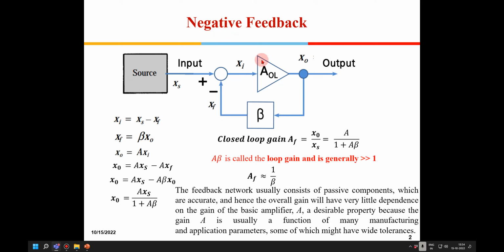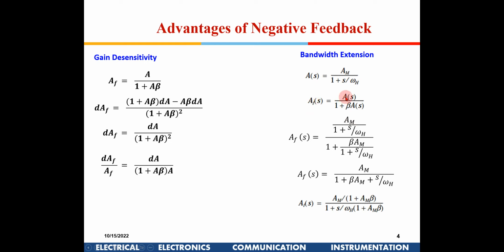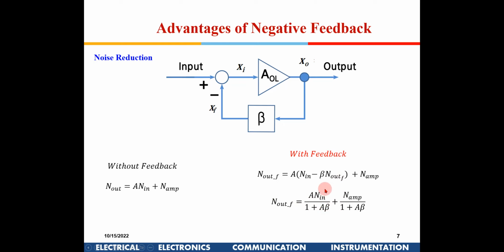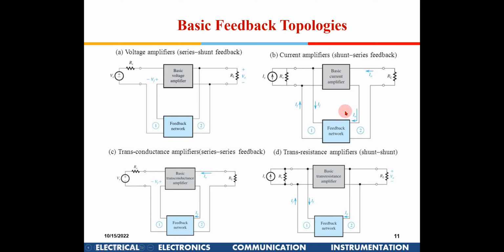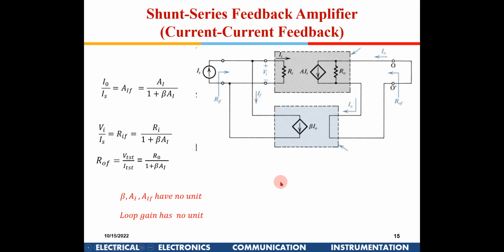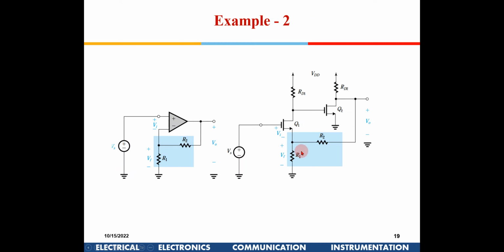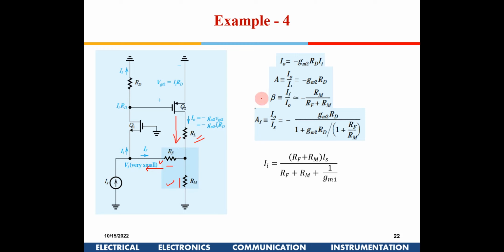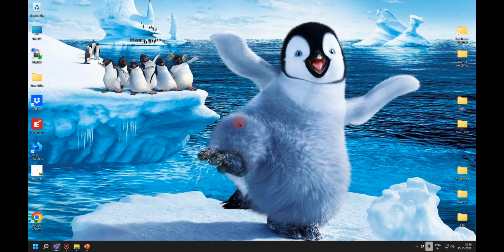Analog IC Design : Feedback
Negative Feedback, Advantages of Negative Feedback, Gain Desensitization, Bandwidth Extension, Noise Reduction, Basic Feedback Topologies, Series-Shunt Feedback Amplifier
(Voltage-Voltage Feedback), Series-Series Feedback Amplifier (Current-Voltage Feedback, Shunt-Shunt Feedback Amplifier (Voltage-Current Feedback) , Shunt-Series Feedback Amplifier
(Current-Current Feedback), Analysis of Feedback Amplifiers, Solved Examples on Fededback.  Problems and Solutions Feedback.